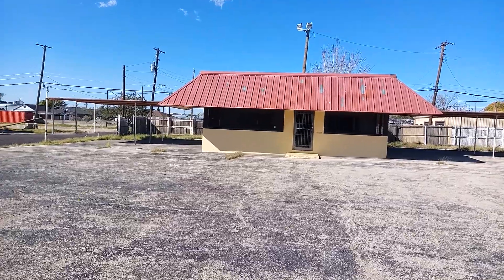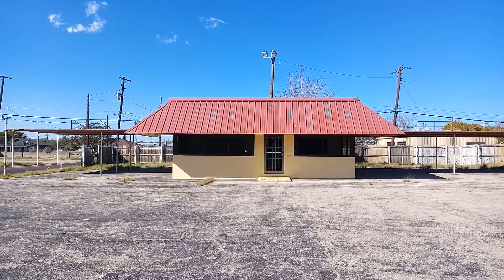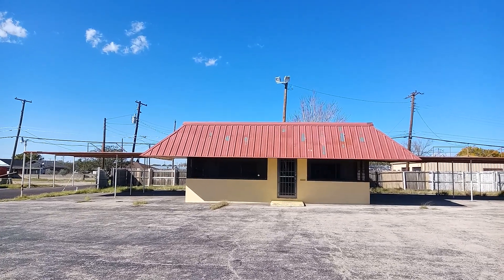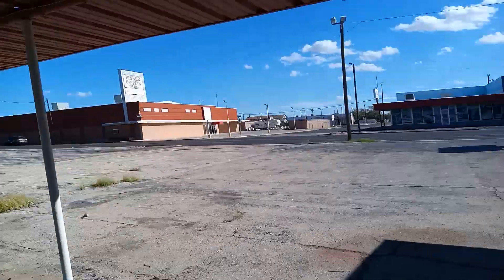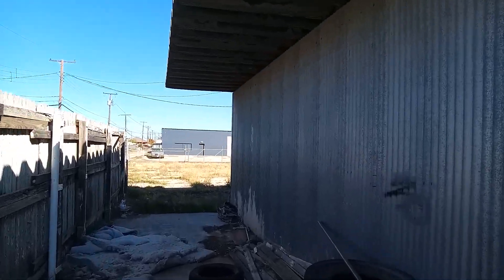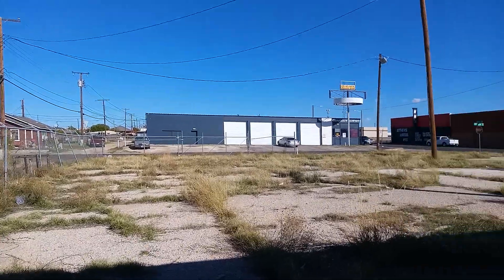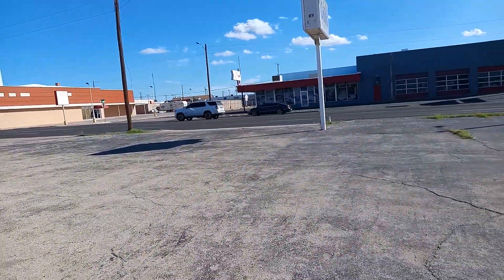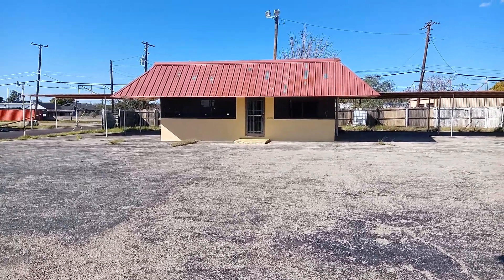ABANDONED OASIS RV @ AUTO SALES!!!! Odessa, TX